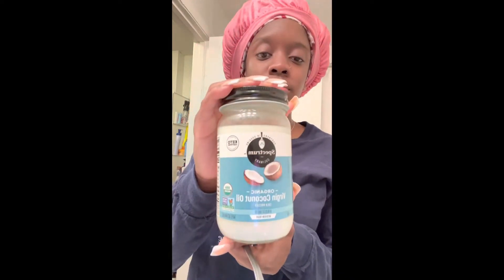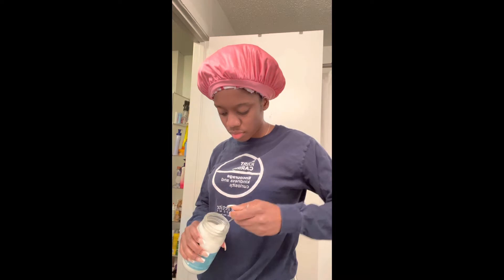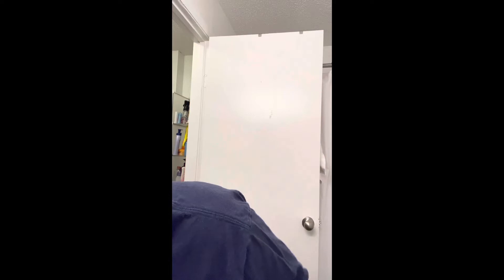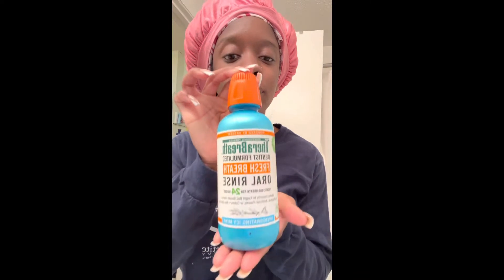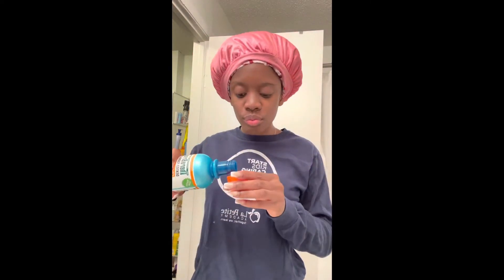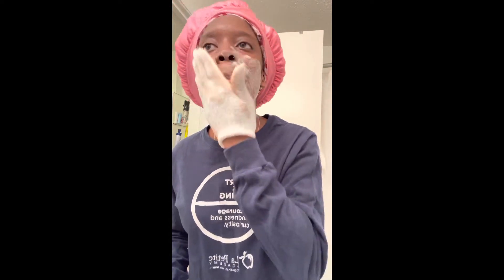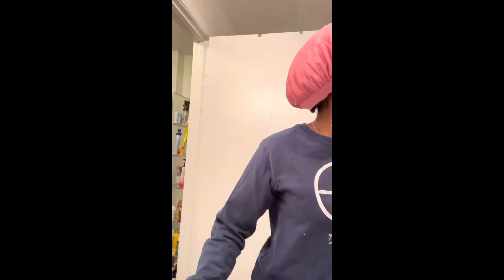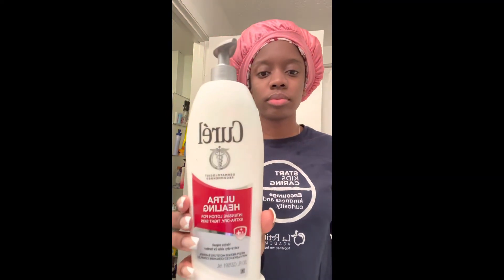GRWM: Bedtime Edition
Products Used In video:

(All from Walmart)
Coconut Oil
Sensodyne Complete Protection
Floss- Any Kind Really
Therma Breath Fresh Breath Oral Rinse
Exfoliating Glove
African Black Soap
Curel Ultra Healing Lotion

Other products not used but normally use:
Tongue Scraper (Amazon)

(Walmart)
Lip Sugar Scrub
Vaseline